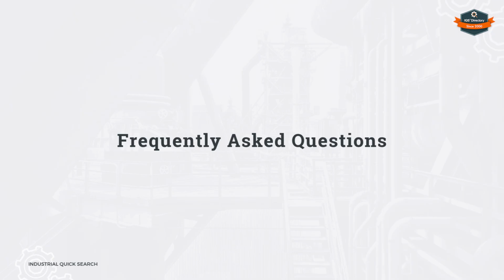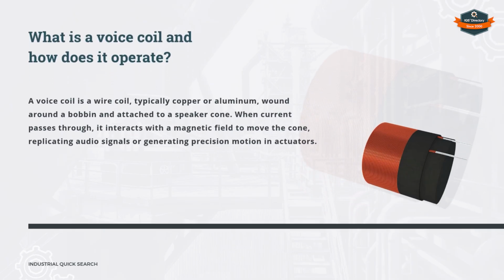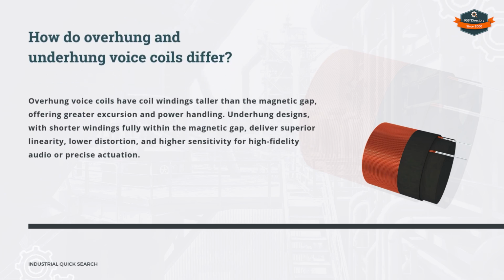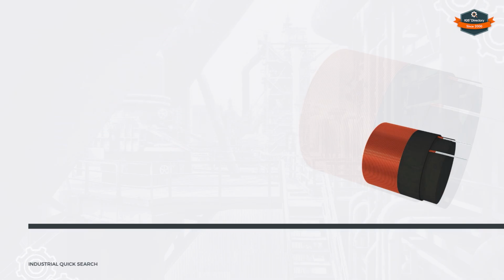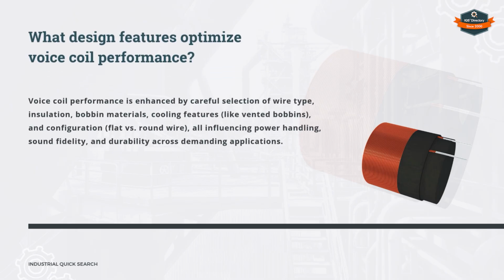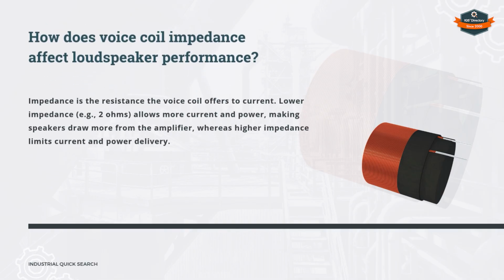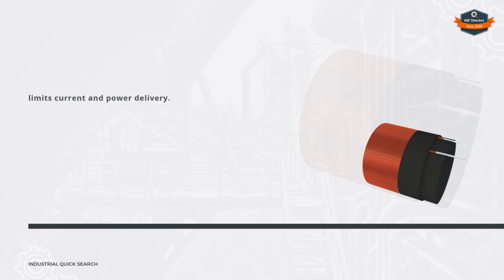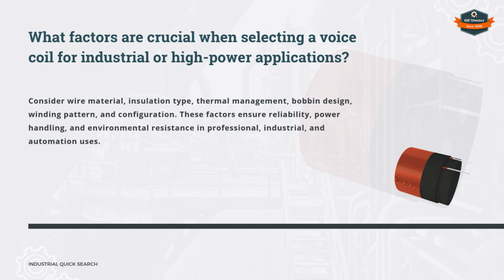Voice Coils: The Complete Guide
Our updated Voice Coils guide! In our all-new video, we discuss topics such as: what voice coil is, voice coil types, voice coil uses, and much more…

Topics Covered:
00:00 – Introduction
00:22 – What are the fundamentals of voice coils?
04:15 – What are the types of voice coils?
06:11 – What are the considerations for voice coils?
07:53 – Wire Insulation Coatings
10:22 – Frequently Asked Questions
11:04 – What are the applications and benefits of voice coils?
11:17 – Benefits of Voice Coils
11:24 – Conclusion
11:30 – IQS Directory

Key Takeaways:
- Learn about the different types, properties, and applications of voice coils.

Perfect for:  professionals, teams, and businesses wanting clear insights into voice coils and its applications.